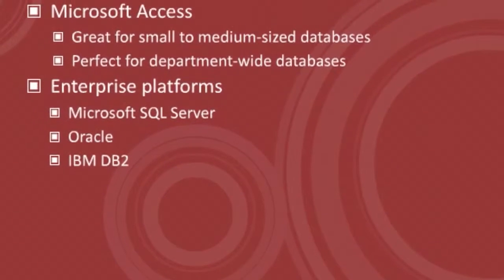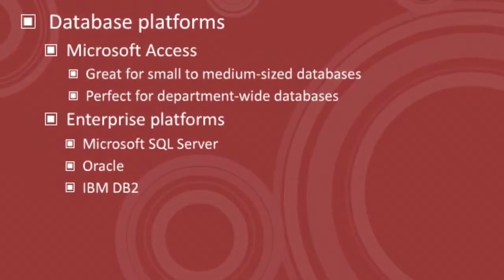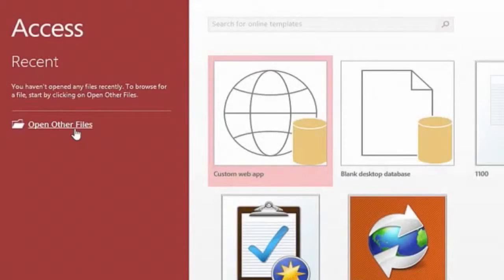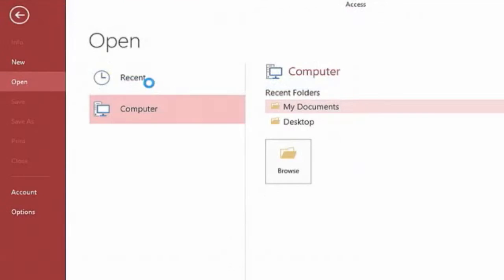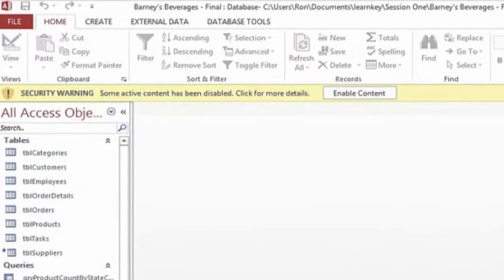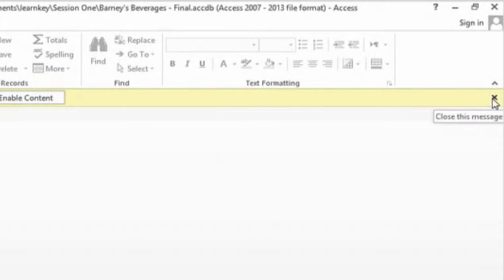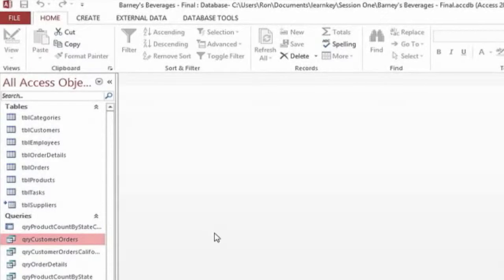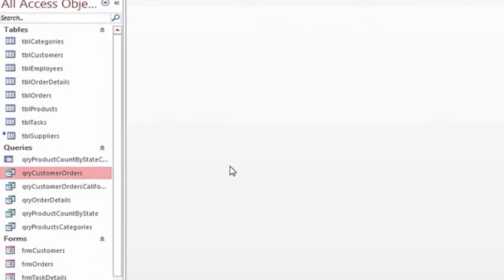Course Promo: Working with Databases in Access 2013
Study the characteristics and components of a database, while learning the capabilities provided by Access 2013 to build and implement databases. You will also find discussions on the distinction between queries and forms, on how to update and delete records, on the process of adding records to labels, and on the different filtering options that can be used to view data. In the relational database section, you will focus on the difference between flat and relational databases, the rules that apply to building relational databases, how to identify entities and attributes as well as use database diagrams. Learn these foundational topics so that you can deepen your understanding of how to create and work with databases in Access 2013. This is the first course in the Access 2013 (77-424) series.